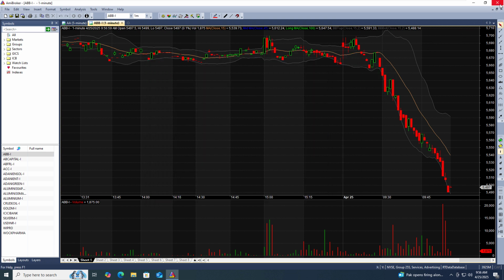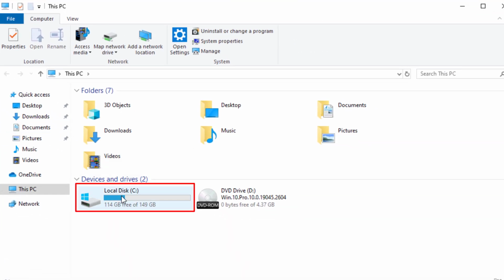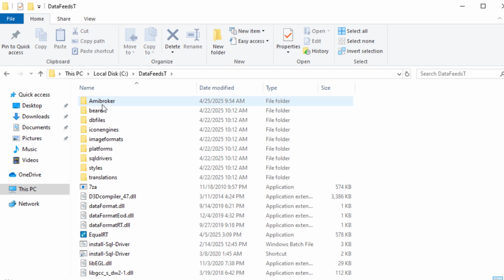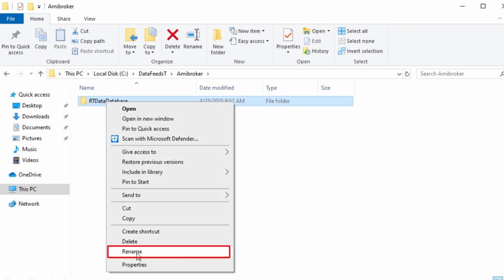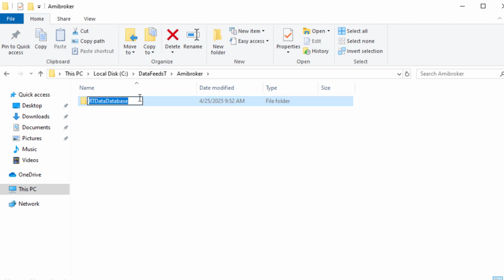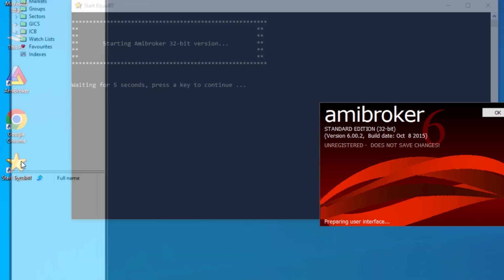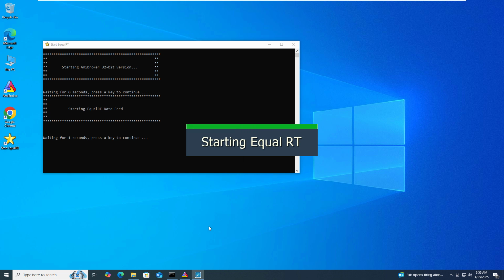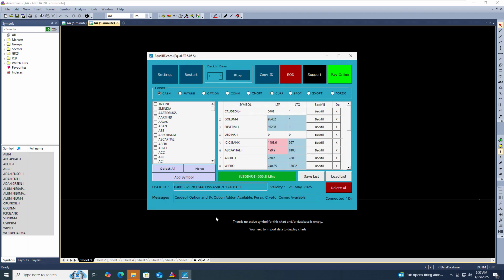3. Amibroker Performing Slow in Live Market? Fix Lag & Speed Issues 🚀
Is your Amibroker becoming slow during live market hours?
In this video, I will show you how to fix Amibroker lagging, freezing, and slow performance issues in live trading.

✅ Fix slow chart loading
✅ Reduce Amibroker lag in live market
✅ Improve AFL performance
✅ Optimize database settings
✅ Speed up real-time data processing

This tutorial is perfect for traders facing delay issues, freezing charts, high CPU usage, or slow AFL execution in Amibroker.

👉 Best settings and optimization tips for smooth live market trading.